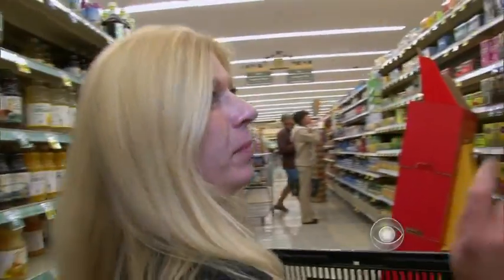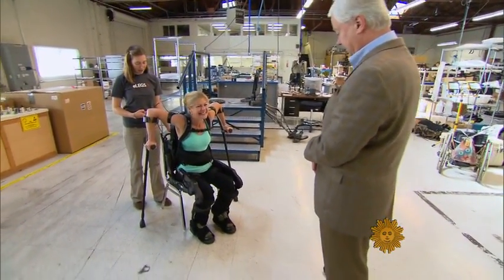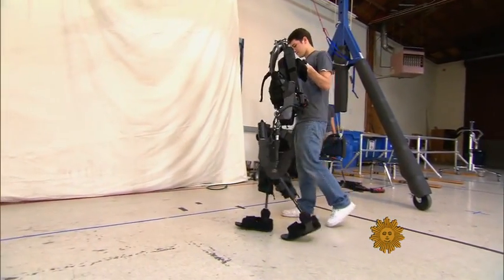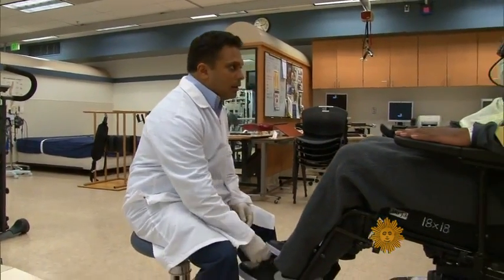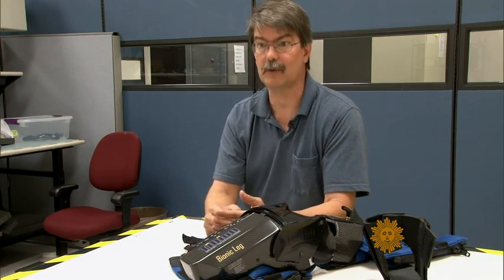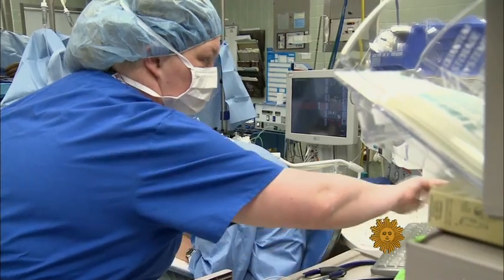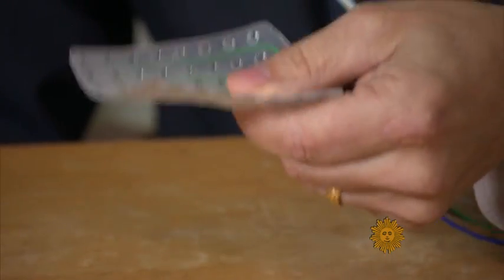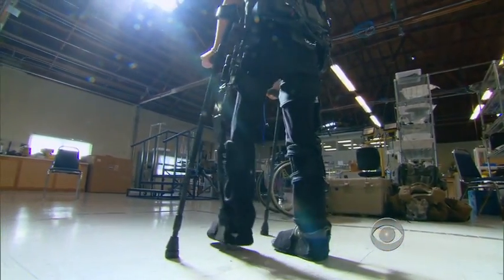Bionics Melding man with machine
Step by step, bionic engineers are transforming lives in ways that barely could have been imagined until recently with researchers perfecting ways to make the disabled walk and even the blind see. Barry Petersen reports.